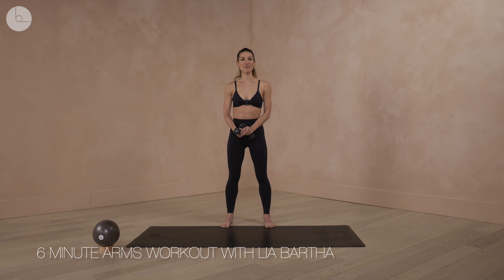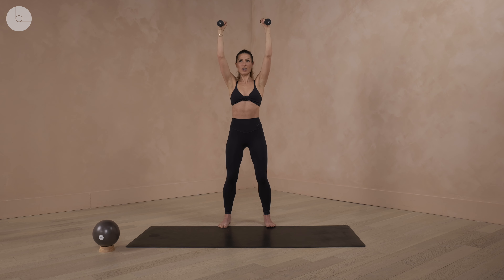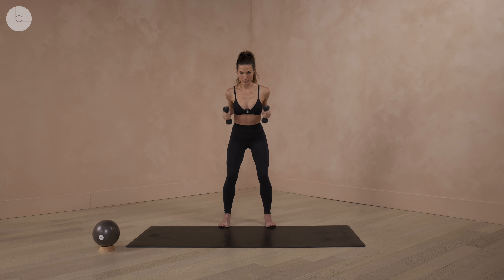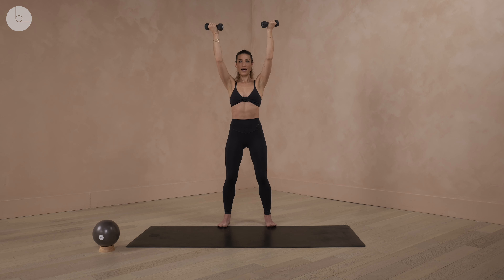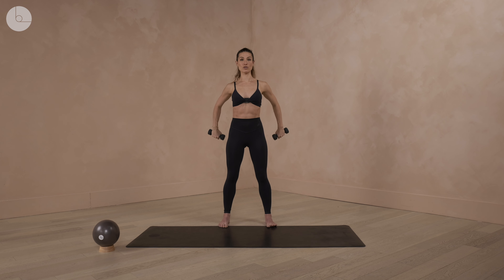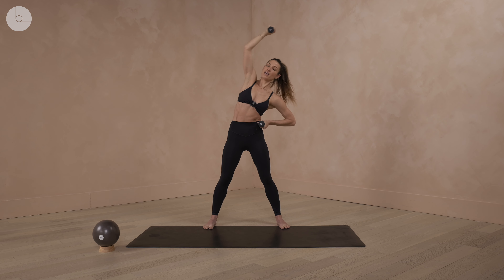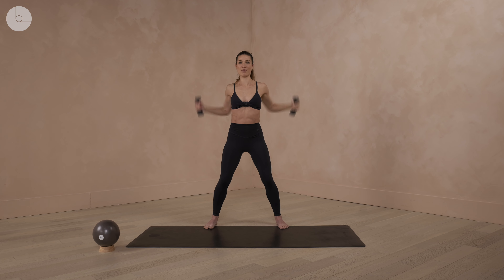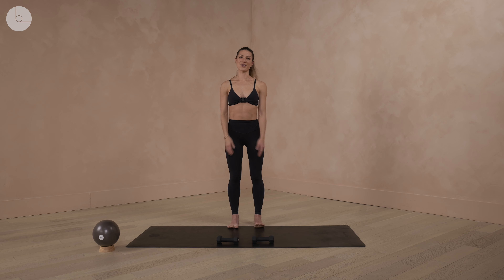A Quickie Upper Body Workout for Toned Arms | Poosh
Living rent-free in our minds: Miley Cyrus’ toned arms at the Grammys.

Needless to say, we were inspired to up the ante on our upper body workouts. And this quickie routine from Lia Bartha, founder of the intentional Pilates movement known as B The Method, fits the bill.

In the video, she leads us through a six-minute workout that opens up the chest while working the arms, shoulders, and back (with a little deep-core bonus).  Even though it’s a short workout, Lia says not to power through the movements. Instead, focus on deeply activating the muscles and moving with intention.

People are constantly asking me how I do it all, from being a single mom to working full-time to still maintaining a social life. I get endless questions about food, kids, beauty, and fashion, so I decided to create Poosh, a curated experience and a destination for modern living.

- Kourtney